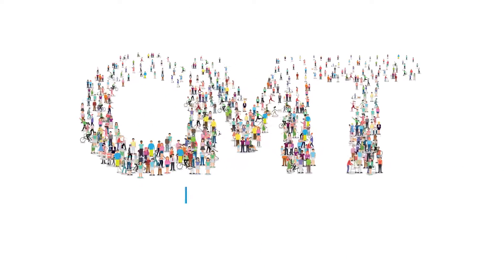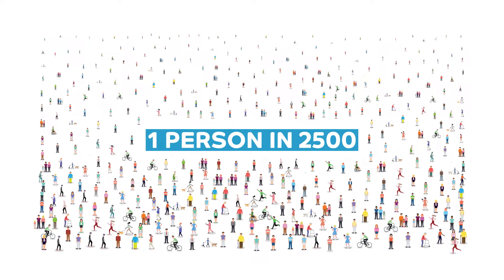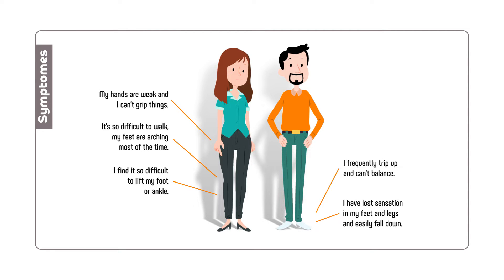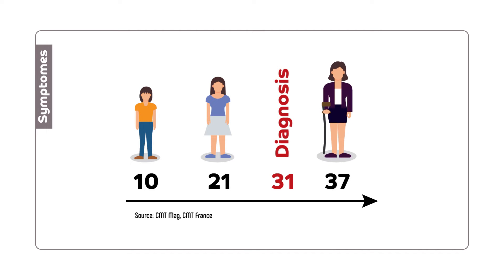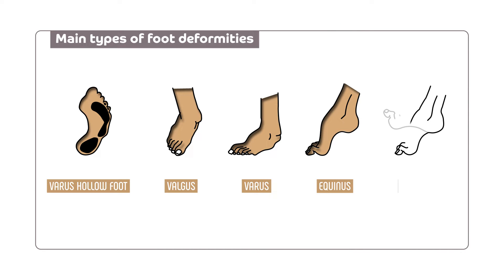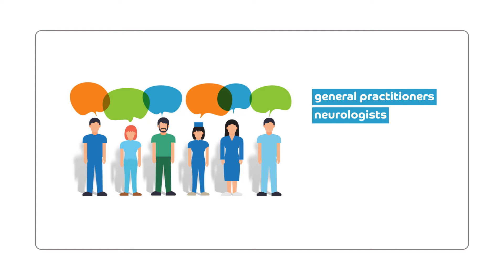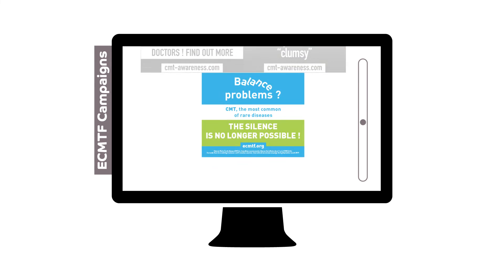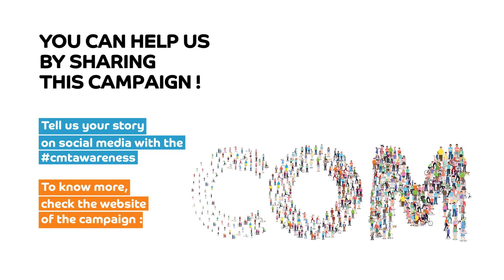What is CMT ?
What is the rare disease Charcot Marie Tooth